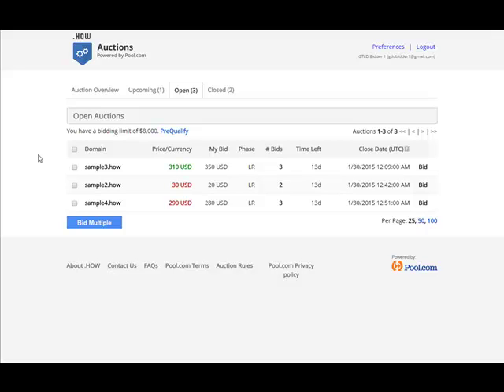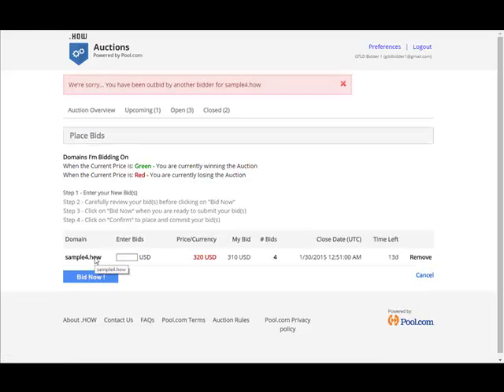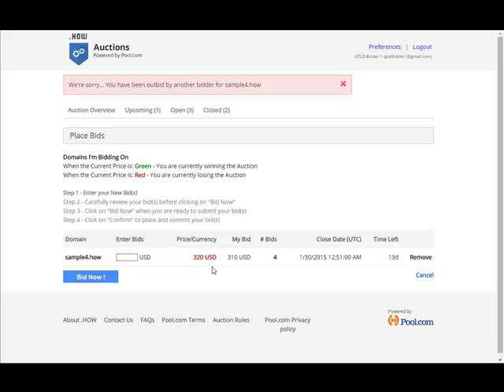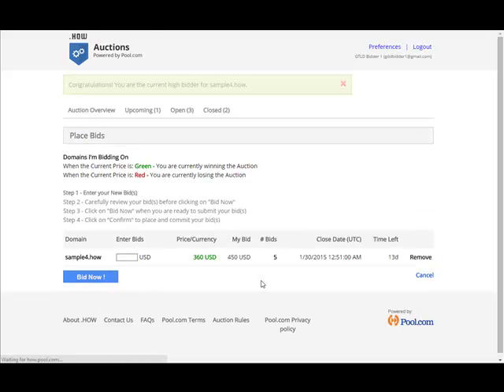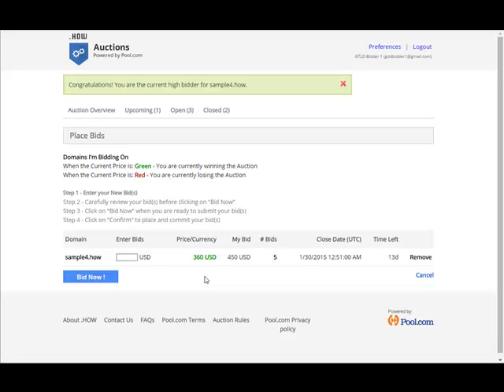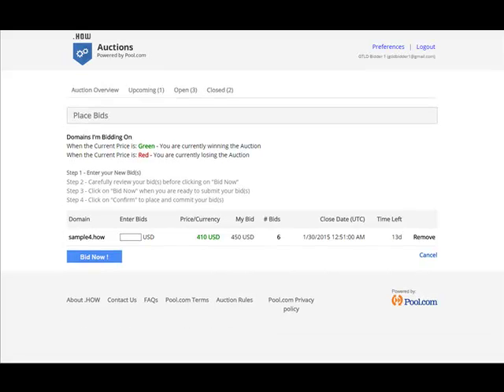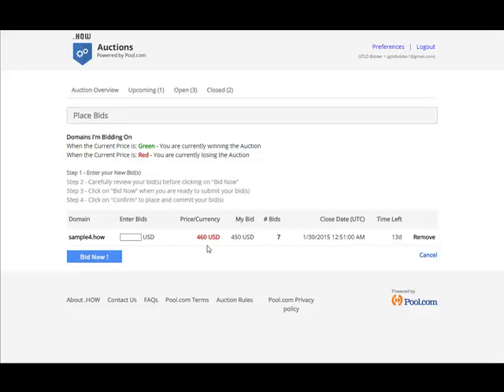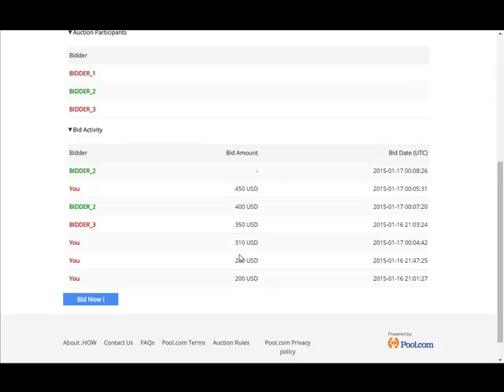.HOW Proxy Bidding Cont.